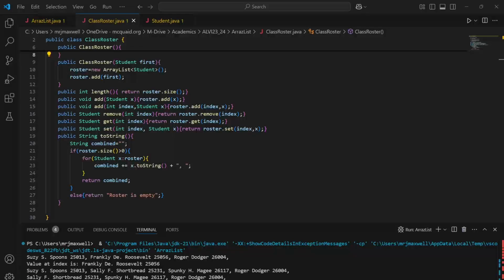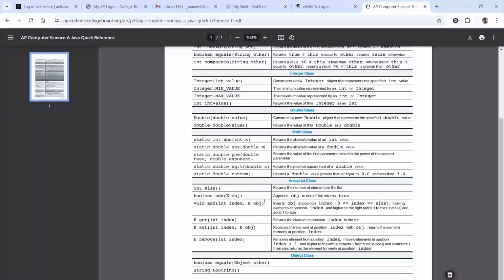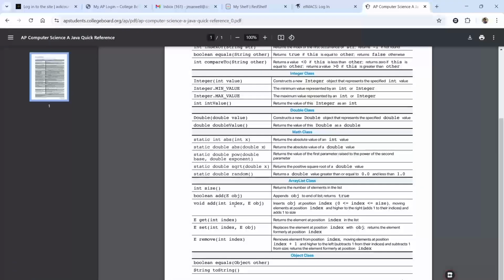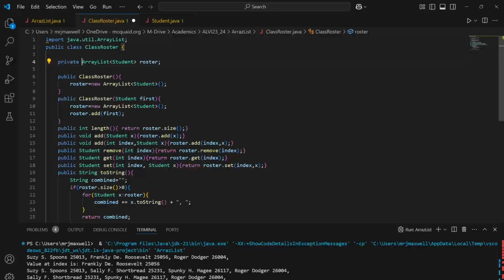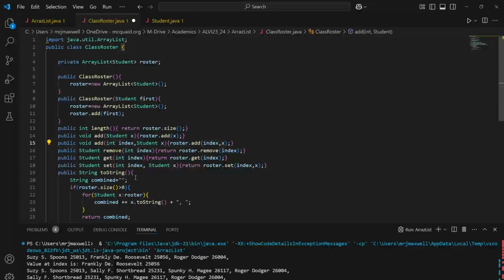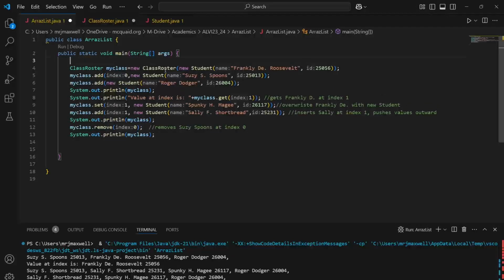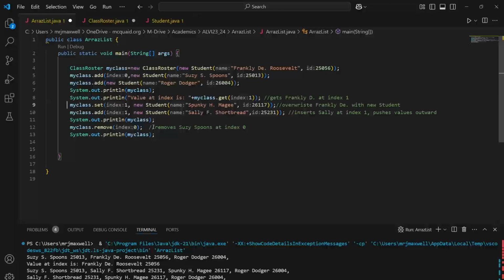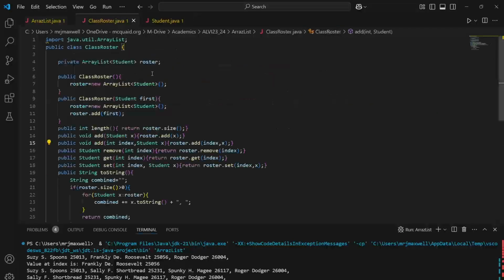ArrayList Basics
This video introduces the Java ArrayList class.  It includes a review of methods to find the size as well as add, set, get, and remove elements.